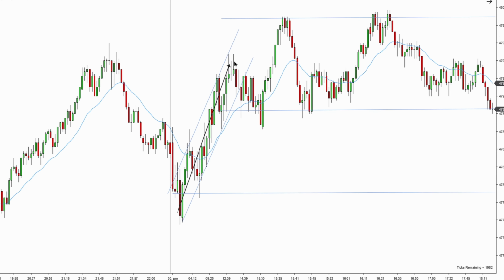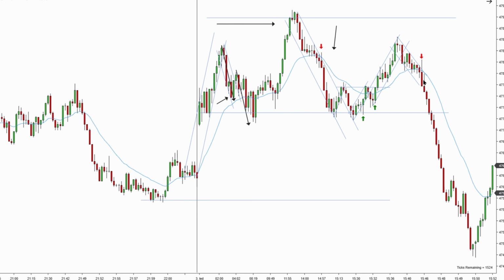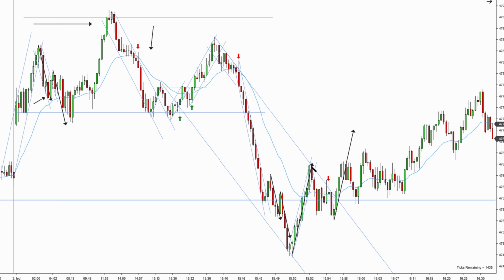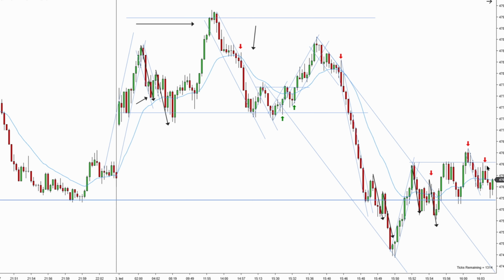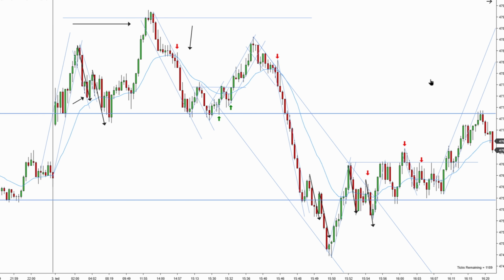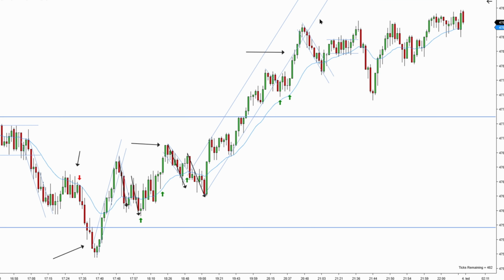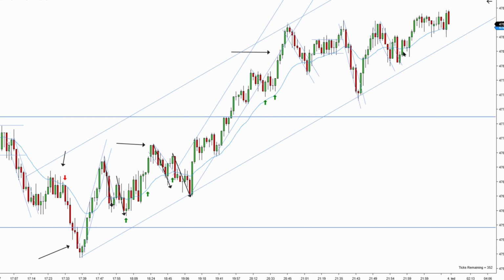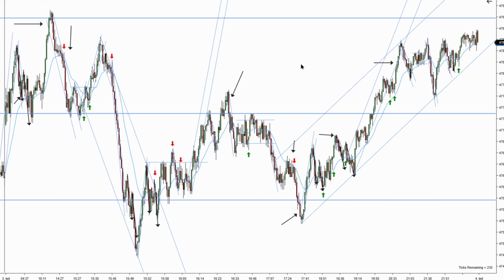Price Action FUNDAMENTALS For SIMPLE Trading